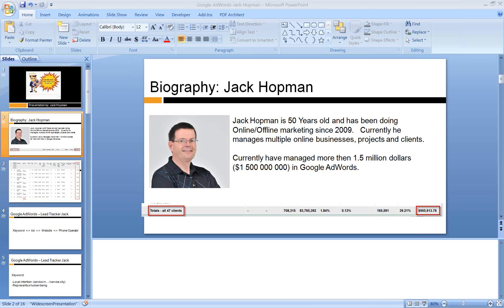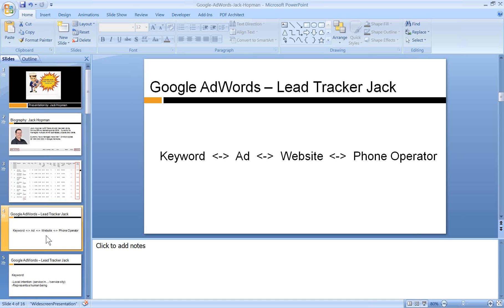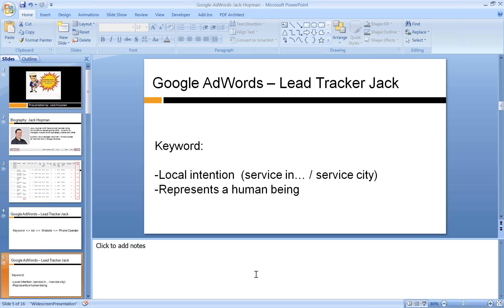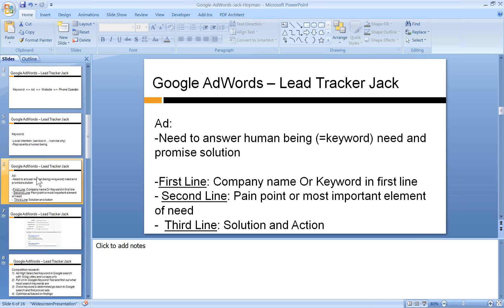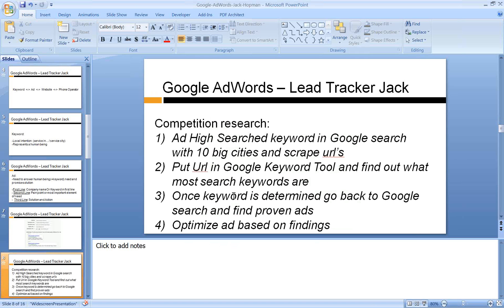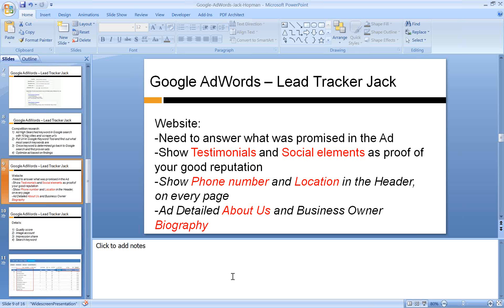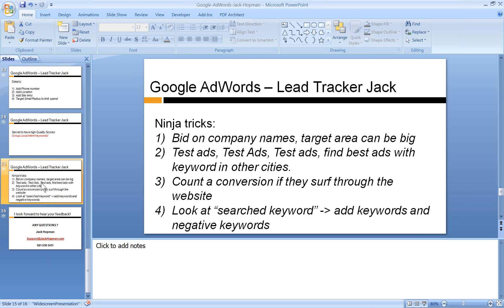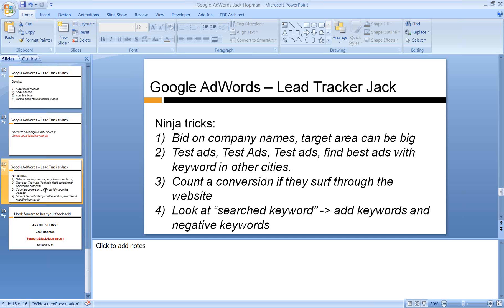Lead Tracker Jack Success Takes Action 27